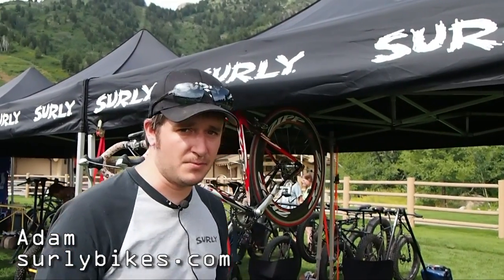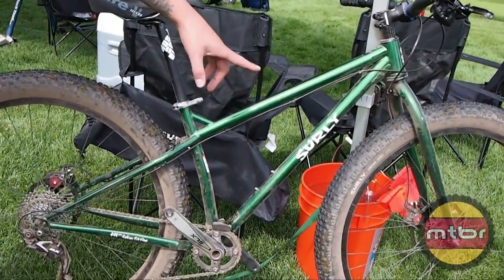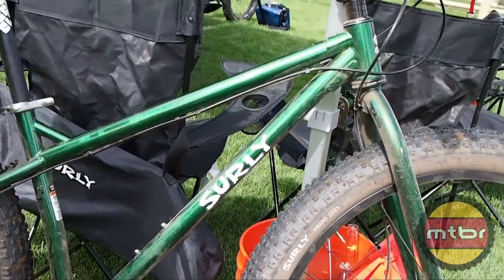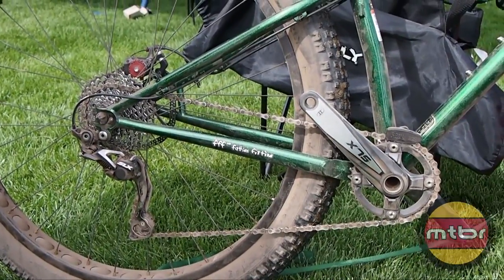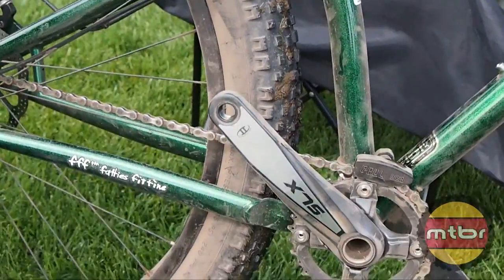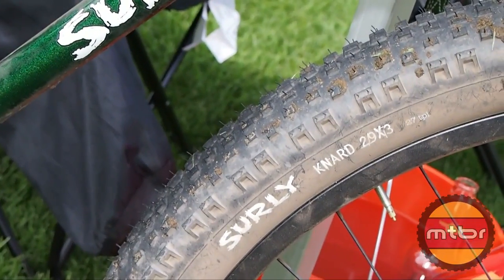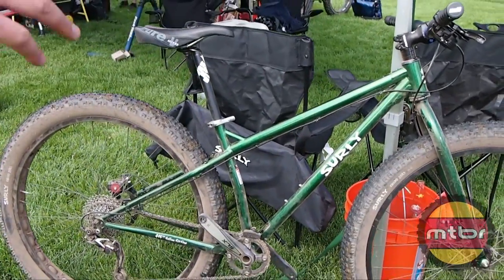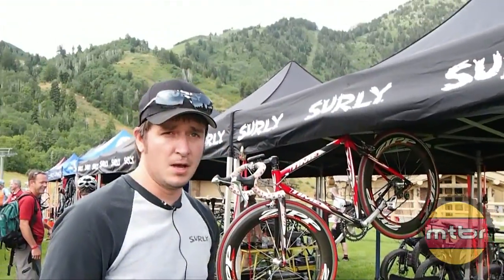Surly Krampus - 29+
Adam from Surly shows us the highlights of their new 29er fat bike lite, the Krampus.